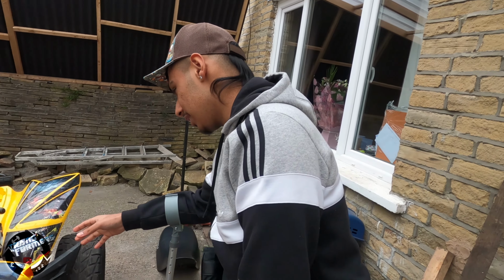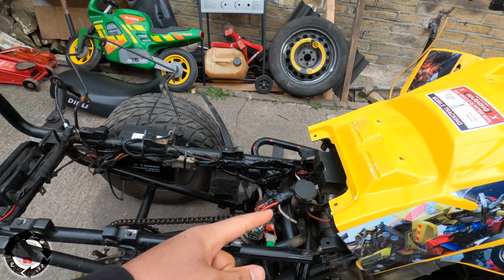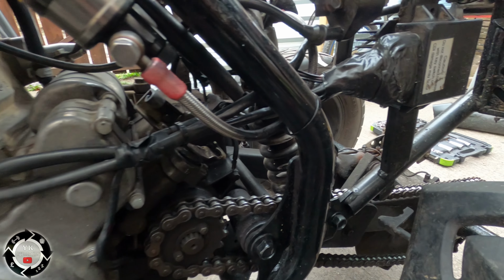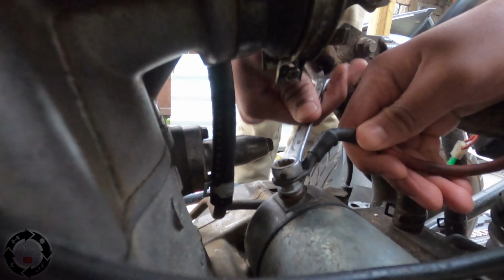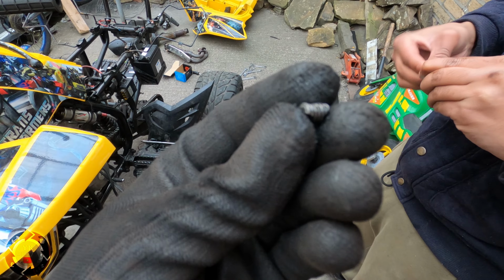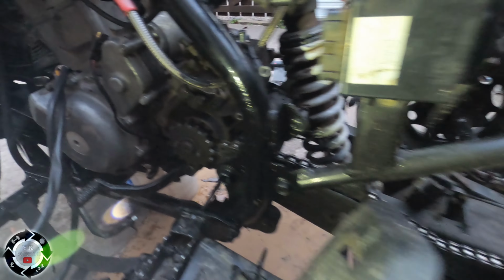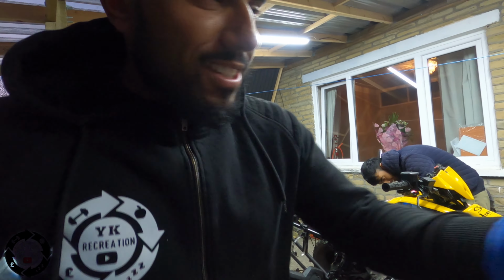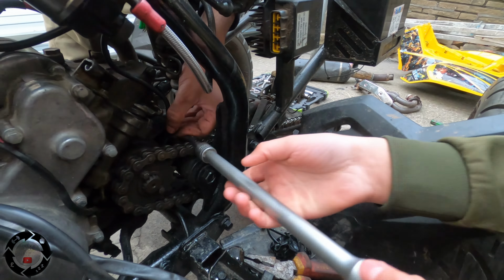*HOW TO REMOVE A QUADZILLA 450 ENGINE* (DL901)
this video shows you step by step how to remove a engine on a quadzilla dinli 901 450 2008, same process for most quads

The quad bike starts and rides but pops out of second gear and sometimes does not engage second gear. we changed the oil previously to see if it cures the problem but had no luck. sometimes dirty oil can cause malfunction.

The YK fam removed the engine, it was the first time they did this, i was impressed that they worked together and managed to get it out.